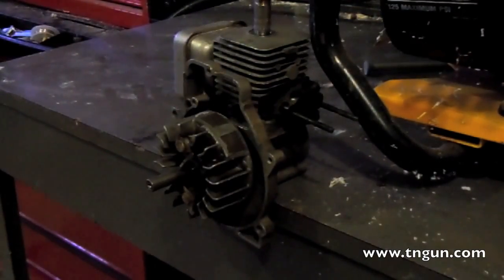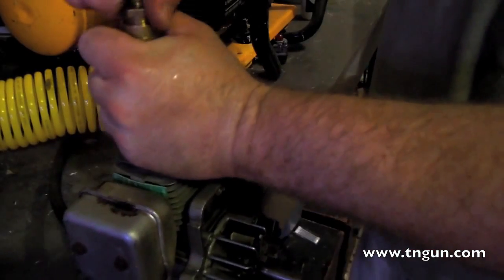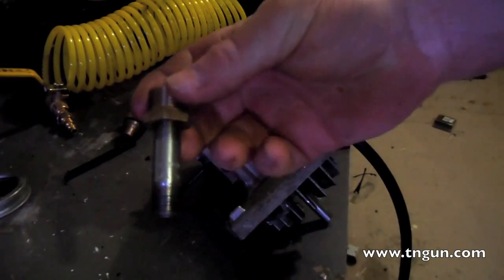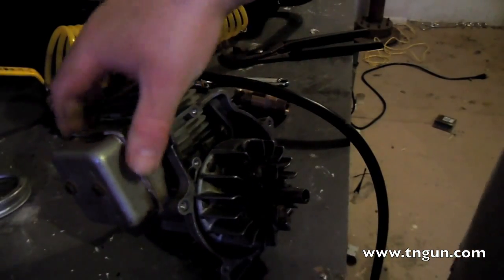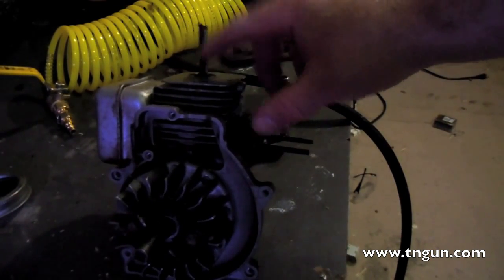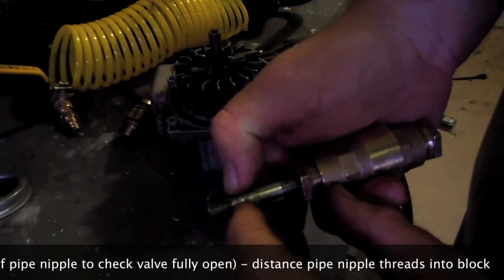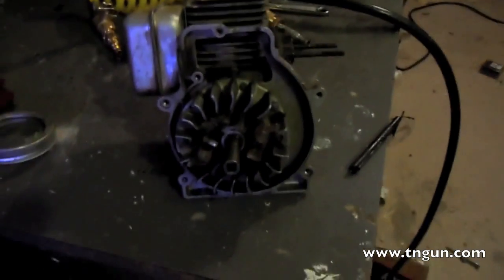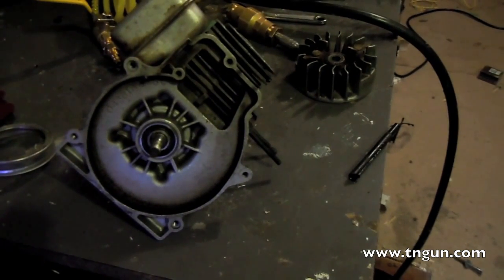How to Convert a 2 Cycle Engine to Steam | Weed-eater to Steam/Air Engine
This project has been one of my favorites so far.  When I first saw this concept, I was a little overwhelmed.  I thought it was magic, and that anyone that could convert an internal combustion engine to work on steam had to be a genius.  However, by the time I had enough projects under my belt to have the confidence enough to try it I found it to be simple.
I need to say this upfront.  This project used steam under pressure; therefore there is an element of danger to this.  Steam engines cannot be safely run unattended.  If you are going to build this or any other steam project you must use some uncommon sense and work carefully.
Now that the safety issue has been broached, I will address the question my wife, mother, and coworkers that think I am crazy have asked repeatedly.  That question is "WHY".
Well, the most obvious answer is I think it is cool, but what I tell my wife is that a steam engine gives me a redundant power source that does not need oil based fuel.  I can go out and cut wood and convert wood into electricity.  While this is not as efficient as a purpose built steam engine and boiler or a wood gas system it is much cheaper and simpler to build.
To make this project you need three components: a boiler, an engine, and a generator.  We will cover the boiler and generator in later posts.

52 Prepper Projects